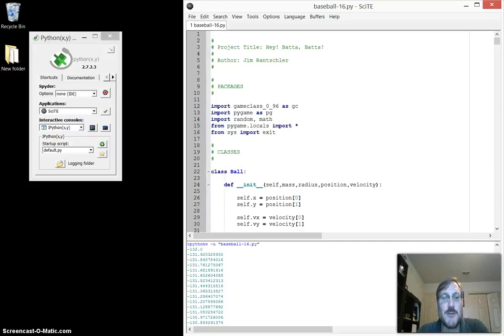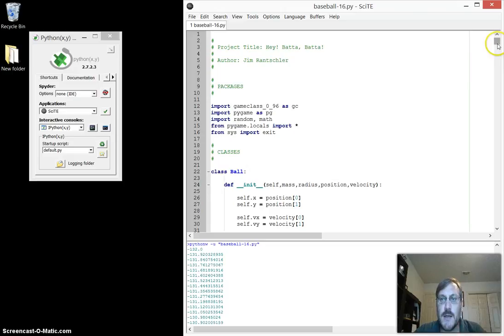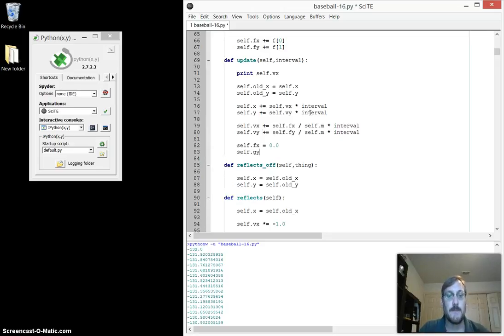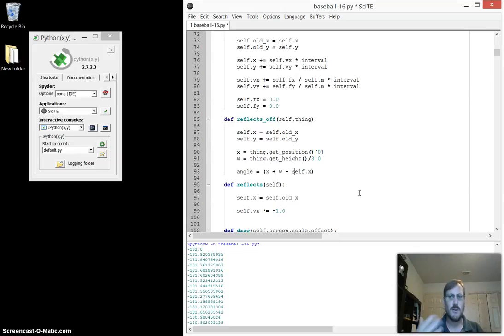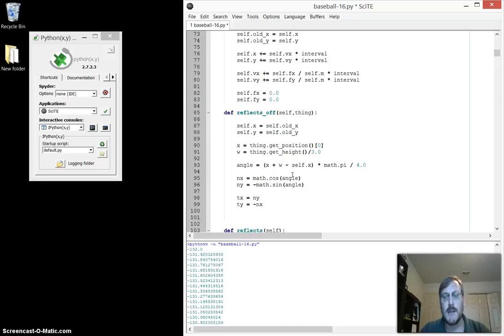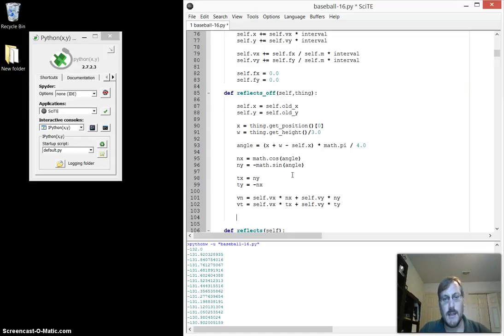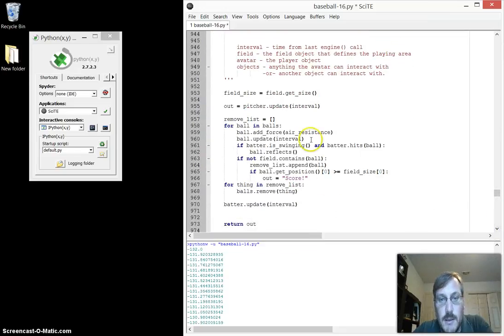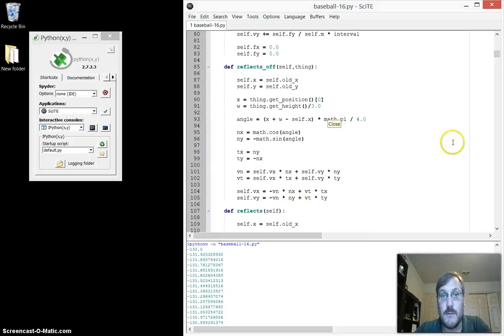BB17 - Hitting at an Angle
Here I modify the hitting method of the batter to deflect at an angle, which requires reversing the component normal (or perpendicular) to the bat while not changing its tangential (or parallel) component.  This makes the ball move at an angle.

This is a very important part of the course, or anything that has to do with physical collisions in multiple dimensions.

The difficulty I have at the end is a sign error when adding the width into the equation for the angle -- not worth re-recording for.